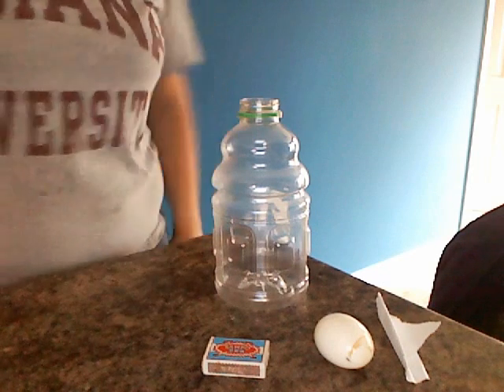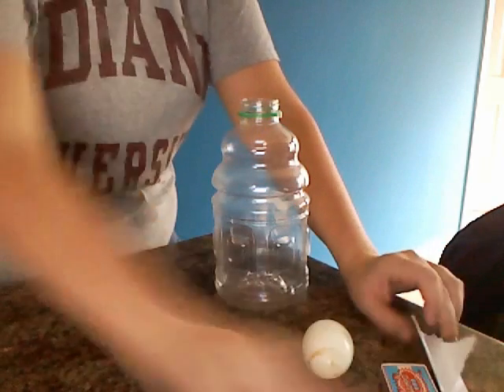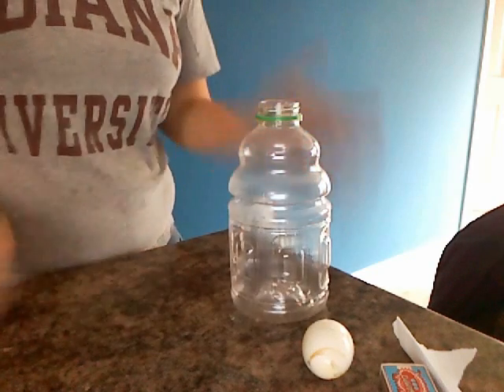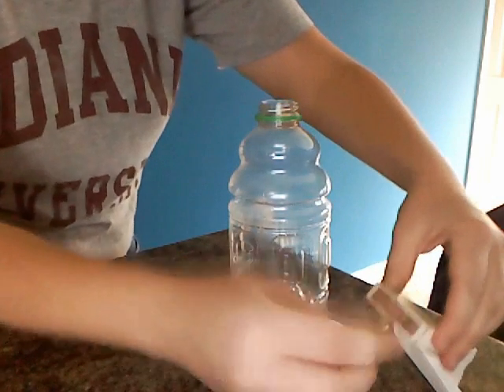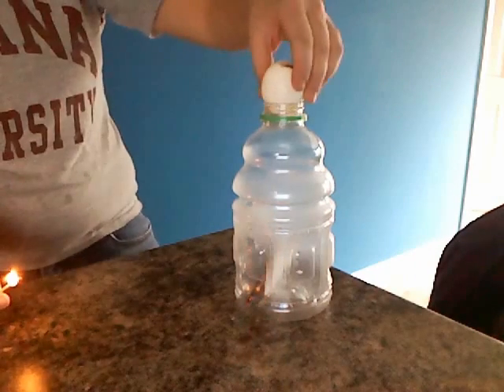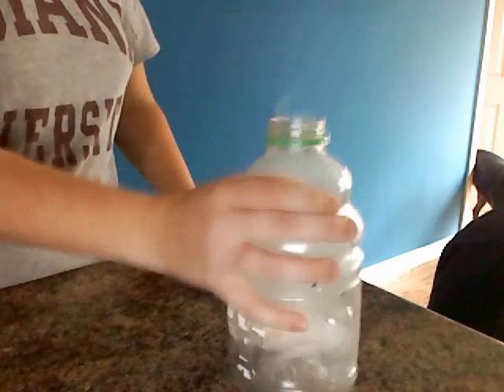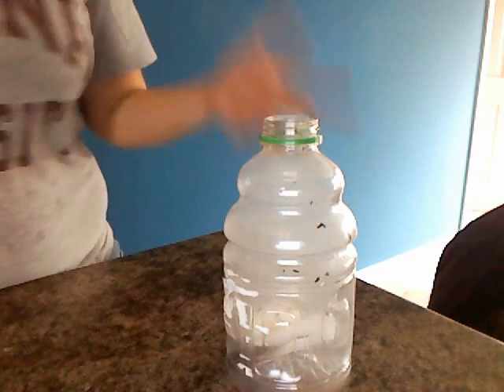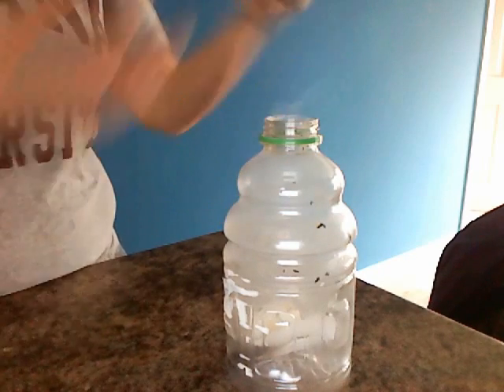Egg in the Bottle Experiment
This is an experiment called egg in the bottle.  It is an experiemnt that shows that temperature changes pressure.